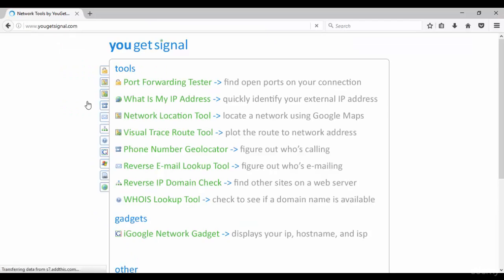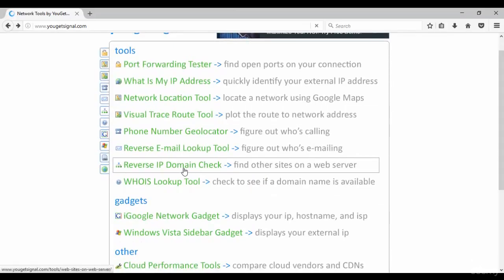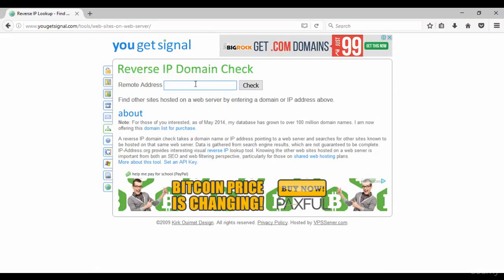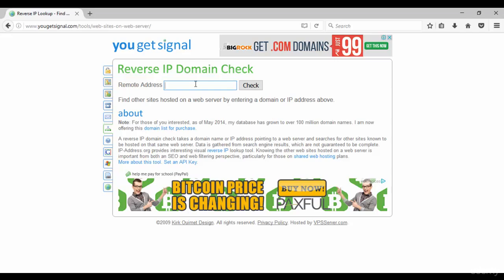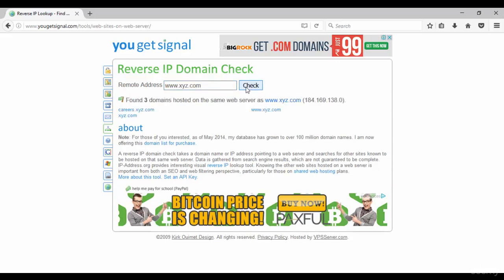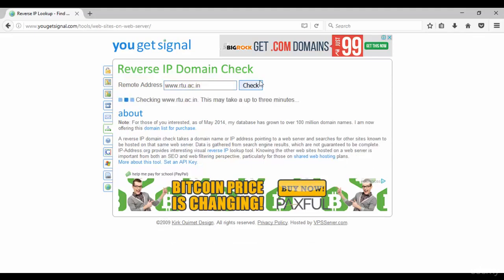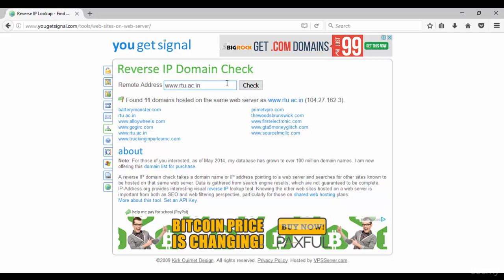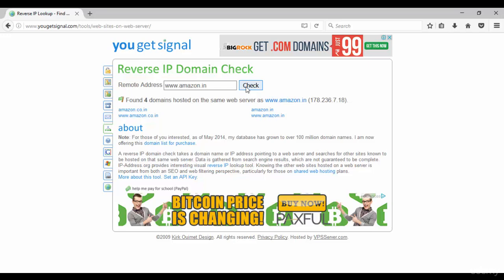Information Gathering Practical 3 | EP 11